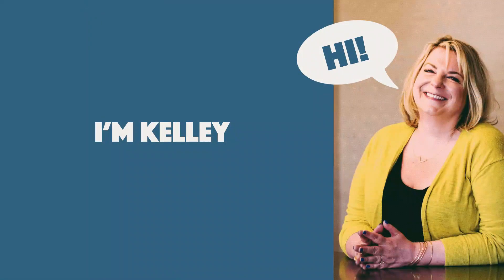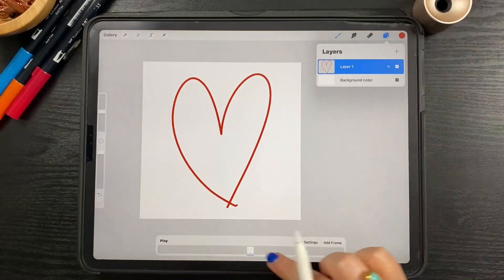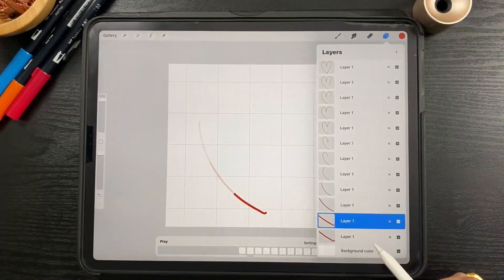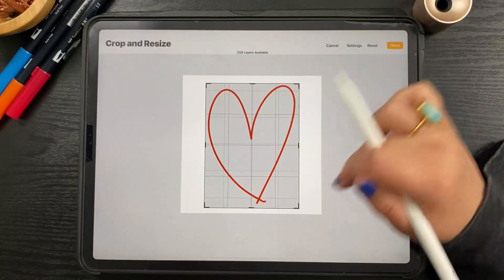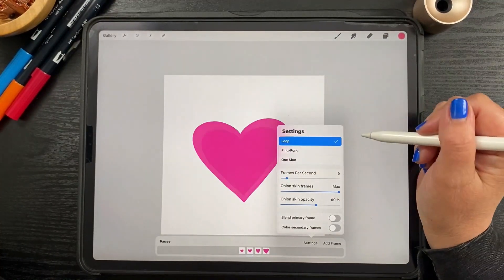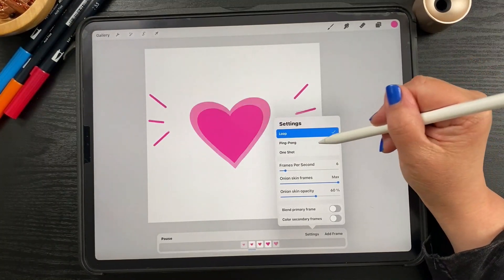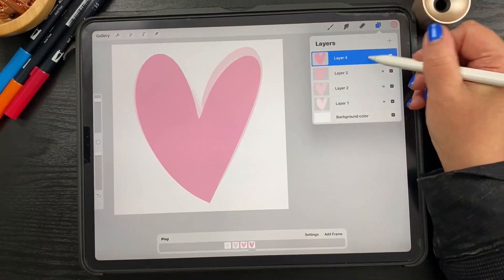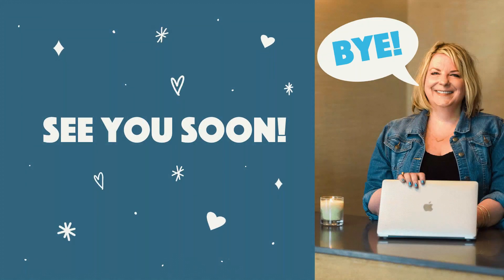Learn to Make Fun and Easy GIFs in Procreate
Today we have a special guest joining us - Kelley Burke, a fellow teacher, digital artist and a member of the newly-formed TPL Design Team. She will be showing you how to create easy and fun GIFs in Procreate. They might seem difficult to do at first but trust me, this tutorial will walk you through each step. Afterwards, you won't be able to stop making GIFs 😉

Let’s connect!